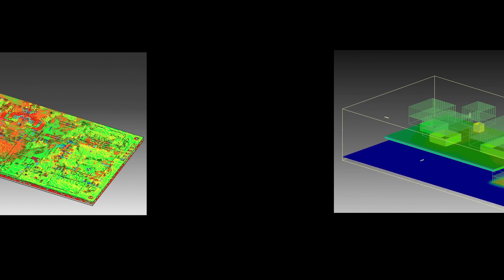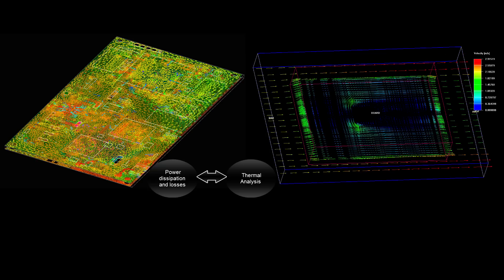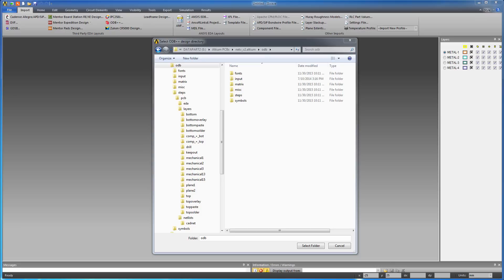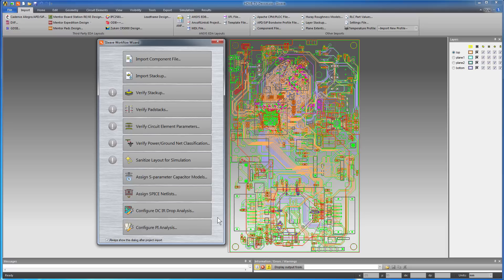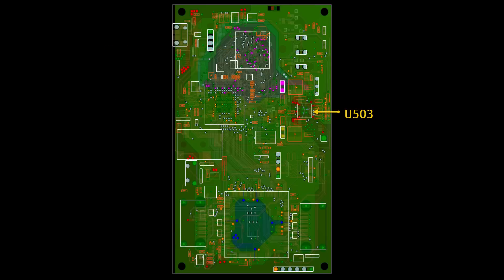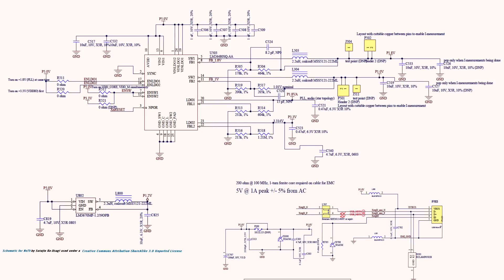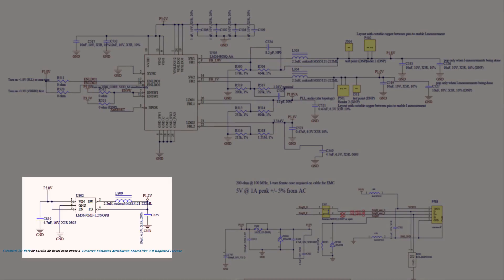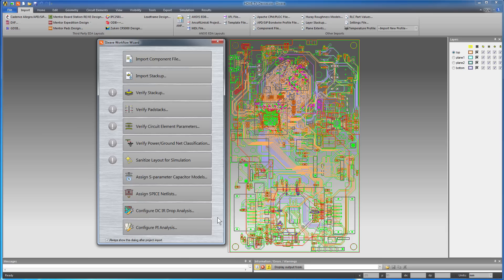ANSYS SIwave: Electrothermal Analyses of a PCB - Part I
ANSYS SIwave is a specialized design platform for power integrity, signal integrity and EMI analysis of electronic packages and PCBs.